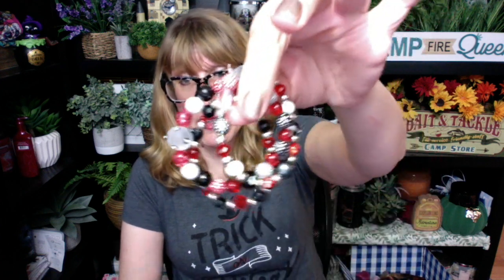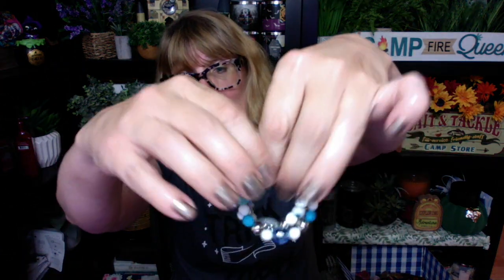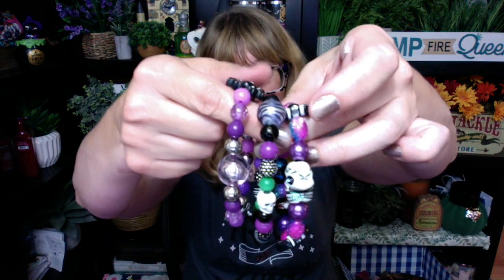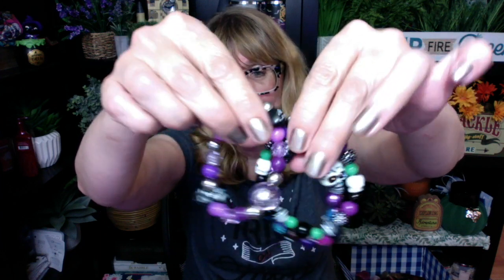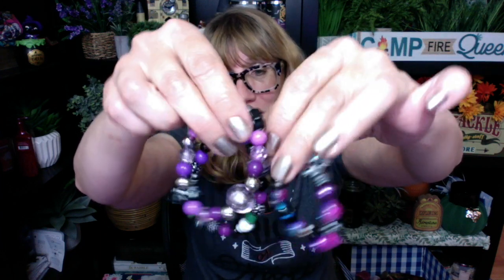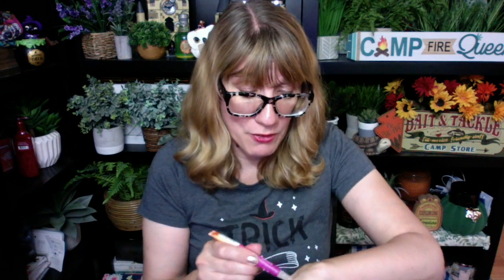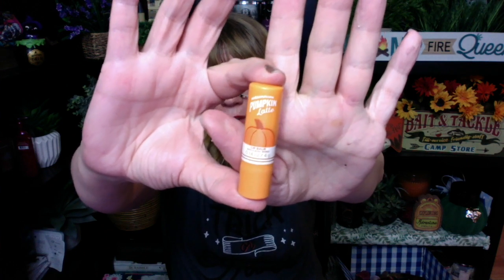Bath & Body Works FALL Lip Gloss Review!